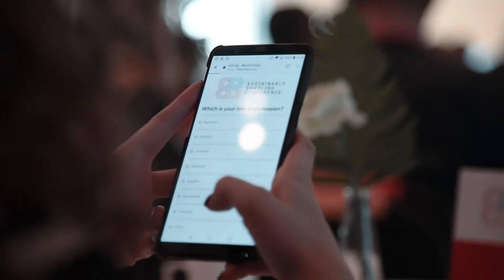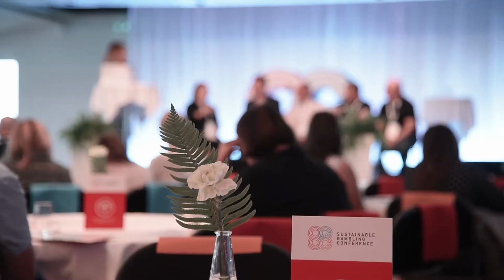SGC 2018: Full interview with Maris Bonello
Sustainable Gambling Conference 2018: Maris Bonello on gambling behaviour and what we as an industry need to do to prevent problem gambling.